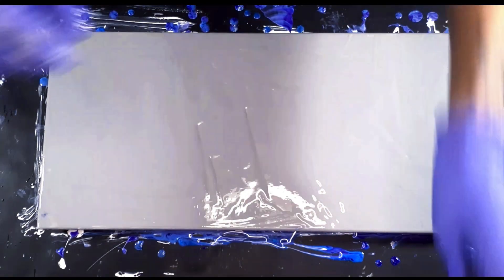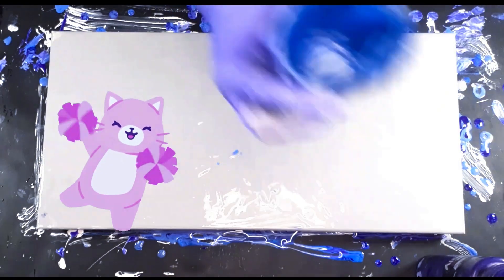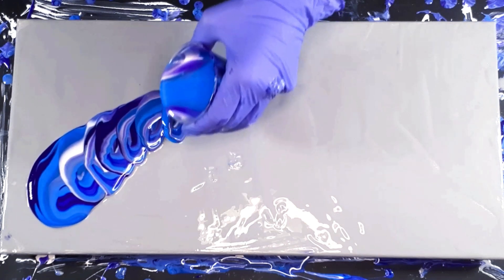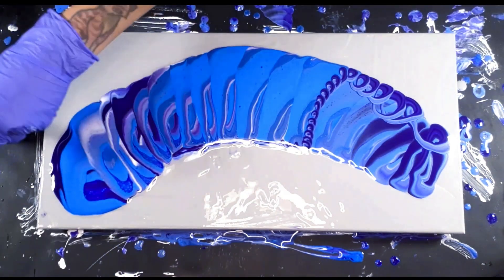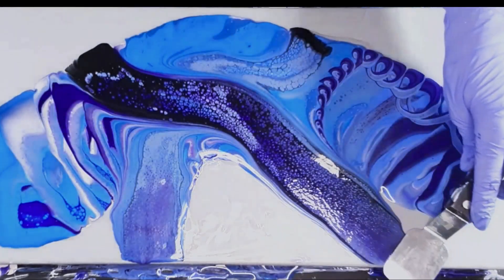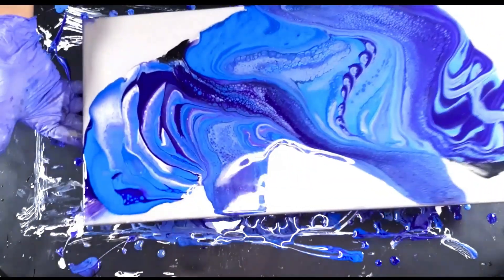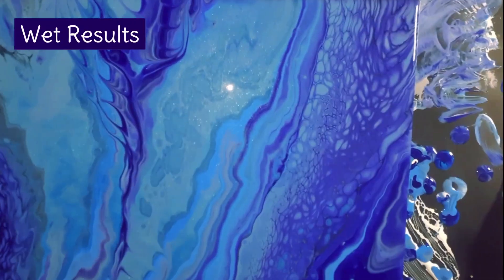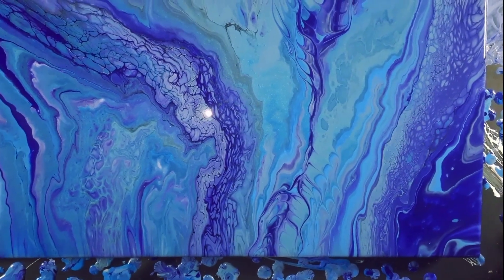💙BLUEBERRY??💙 Stunning👀 Acrylic Ring Pour was so fun to create!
Hey guys!👋🏽😀 Thanks for being here and for watching this video!!🥰

This is the second painting of one day that involved using leftover blue paint shades for a layered ring pour. I have to say, this came out absolutely gorgeous! I was so happy to get the shimmer in the paint to show up in the video lol- it's the little things that always mean so much to me!

The effect of both of these ring pours looks like marble and I am in love with the marbled look on a canvas- so many aspects that I love, including the depth and motion implied in both pieces.

This particular canvas is my favorite of the two and I was so happy to be able to share it with you! Thanks again for joining me today!!

XOXO
~Angie💜

RECIPE FOR MY POURING MEDIUM:
6:1 Ratio
US Floetrol
Gloss Medium
Gloss varnish
(24 oz Floetrol, 1/2oz Gloss medium diluted with 1 1/2oz distilled water, 2oz Gloss Varnish)

US FLOETROL-

LINKS~
MY POURING MEDIUM/CELL ACTIVATOR/PAINT MIX VIDEO-

SILICONE MAT-

LARGE PALLET KNIFE SET-

5.5 OZ CUPS W/ LIDS-

SQUIRT BOTTLES-

12 oz CUPS-

PEARLX INTERFERNCE VIOLET PIGMENT-

v54